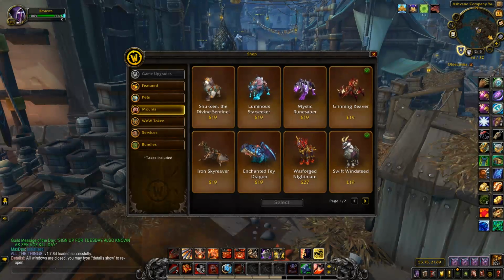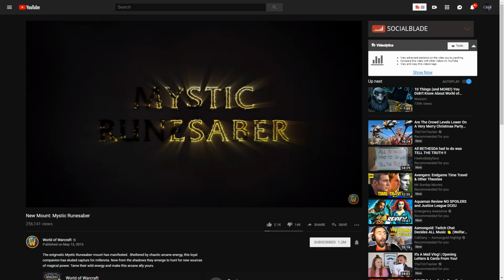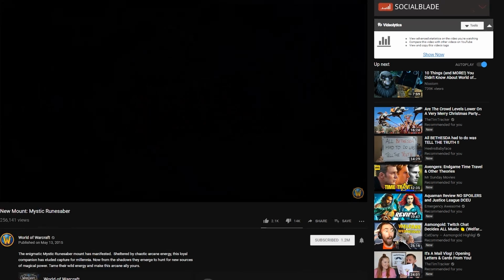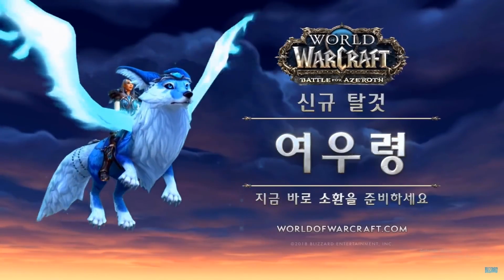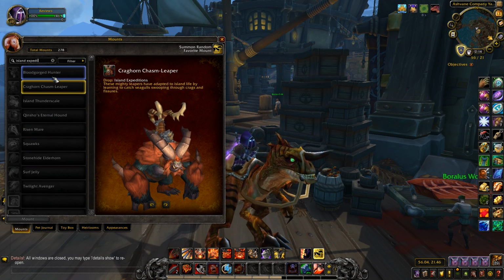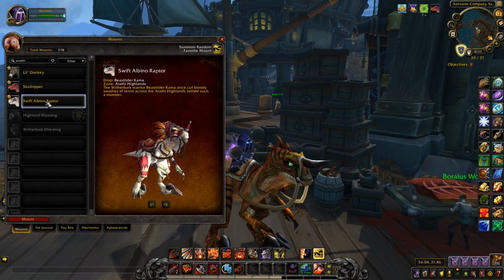New Store Mount: Vulpine Familiar - My Thoughts | Battle for Azeroth